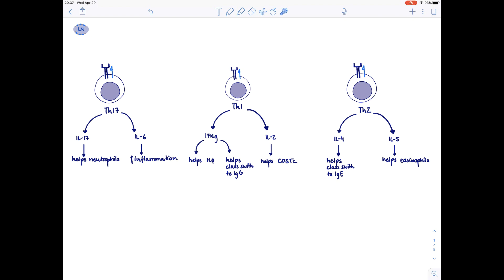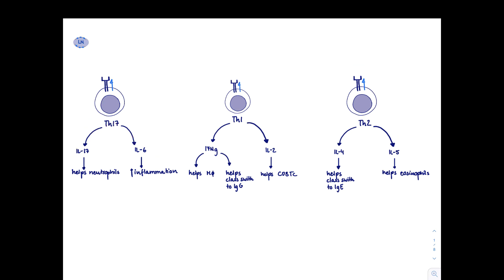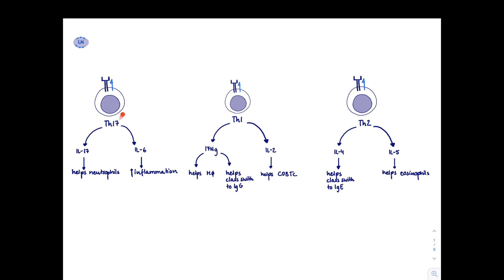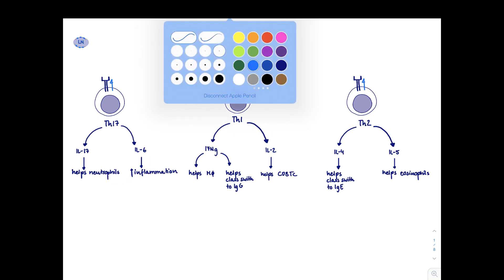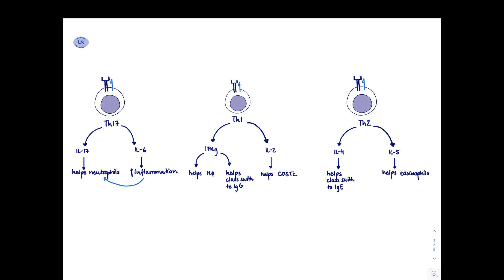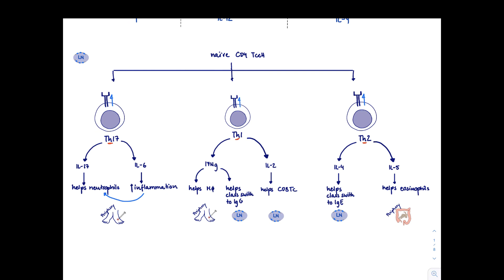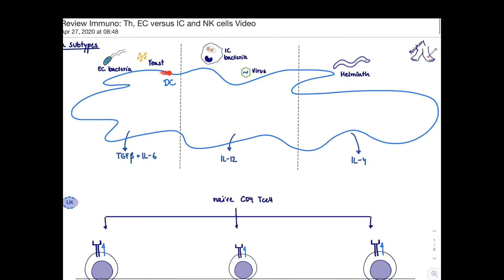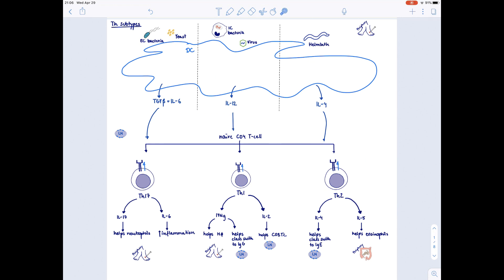Brandl's Basics: T-helper subtypes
This video describes the differentiation of CD4 T cells into T helper effector cells: Th1, Th2 and Th17